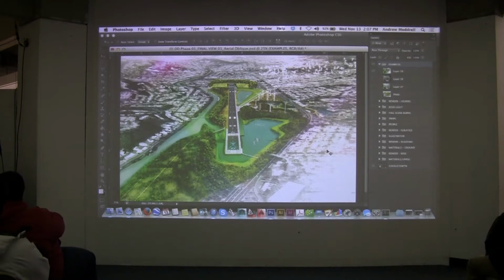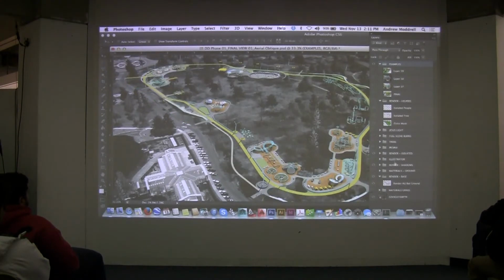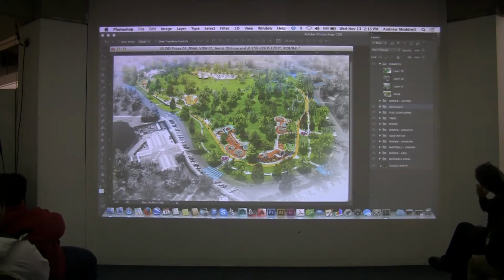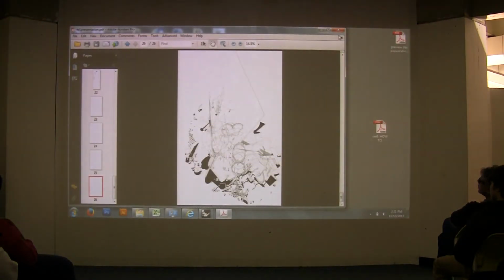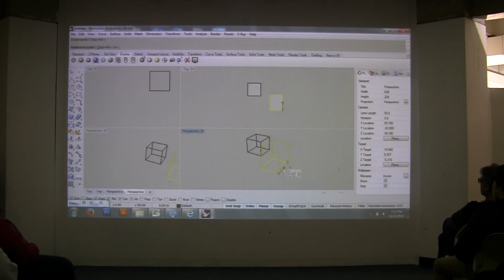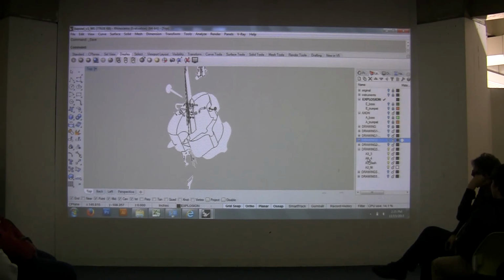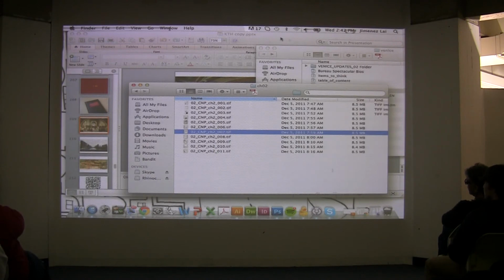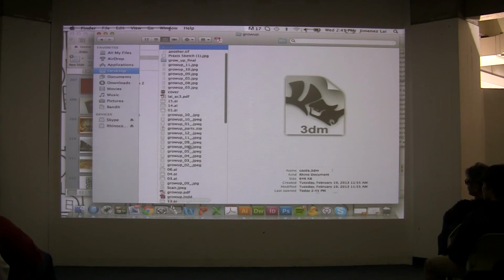Paul Robbrecht (October 22, 2013)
Partner, Robbrecht en Daem architecten, Ghent

For more about the UIC School of Architecture, visit arch.uic.edu.